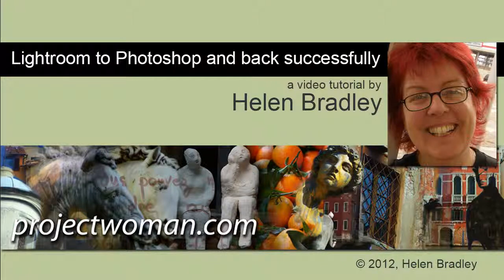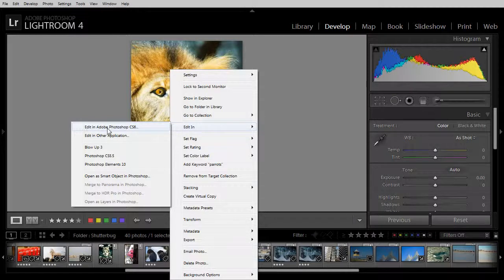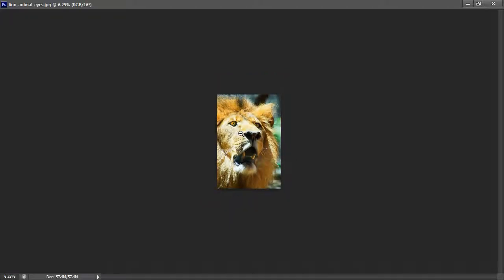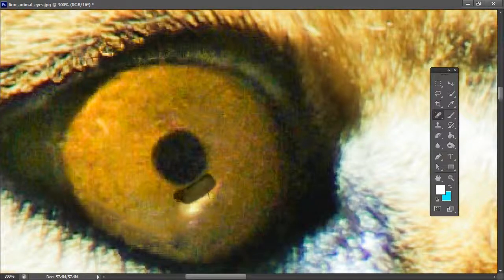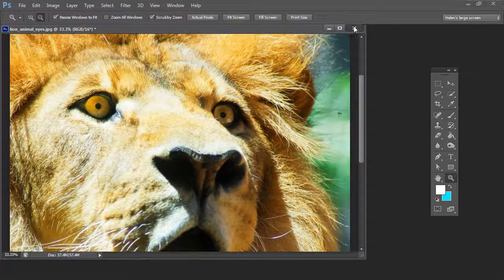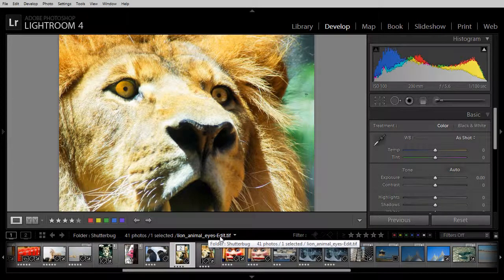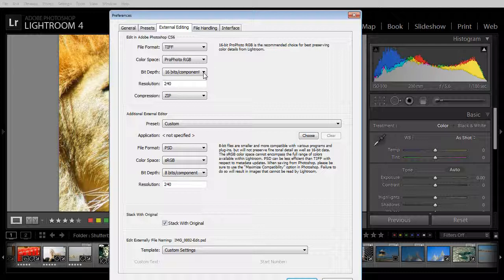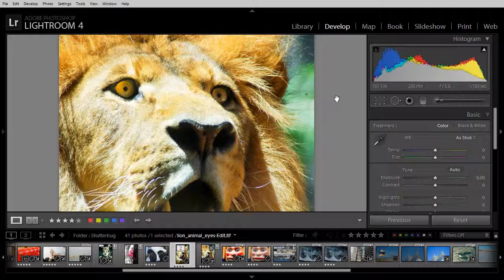Lightroom - Edit in Photoshop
Learn how to take an image from Lightroom to Photoshop and back again. You will see how to ensure that the image appears back in Lightroom automatically added to the catalog.

You can learn more about the process here in this tutorial

have more tutorials on Illustrator, Lightroom, and Photoshop.